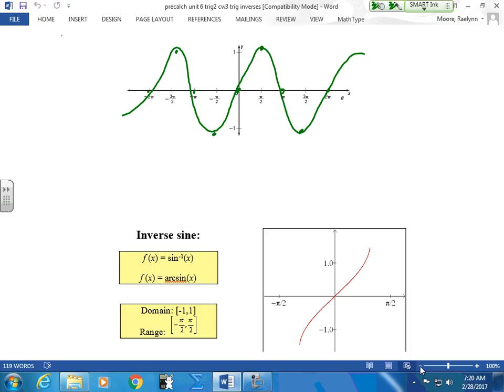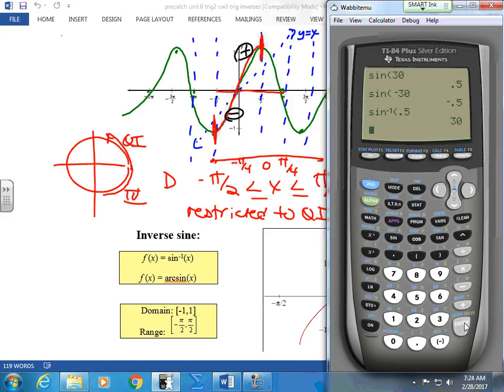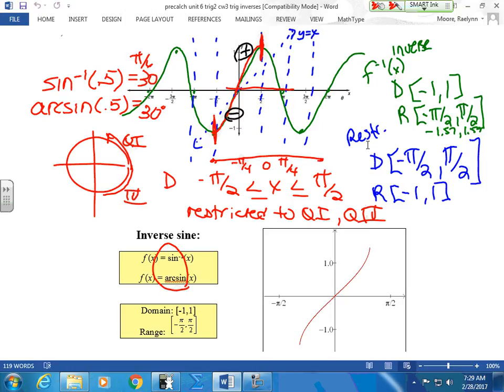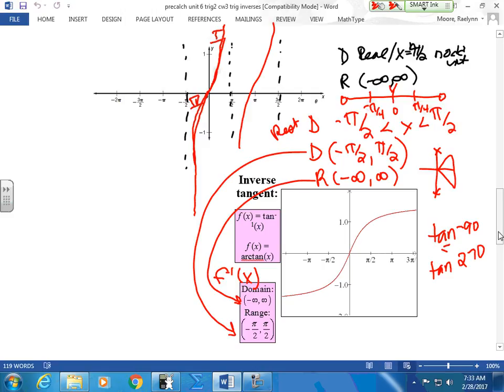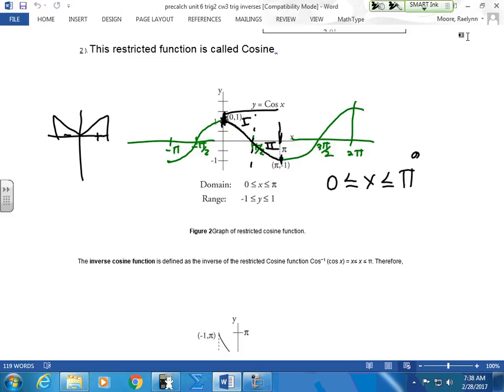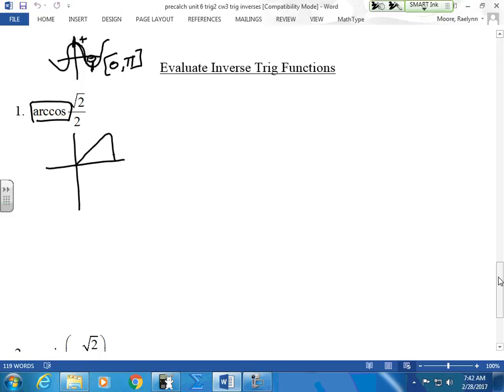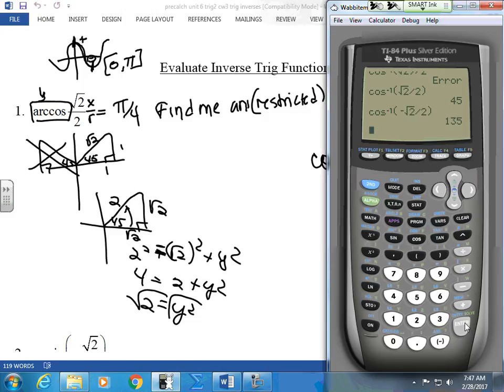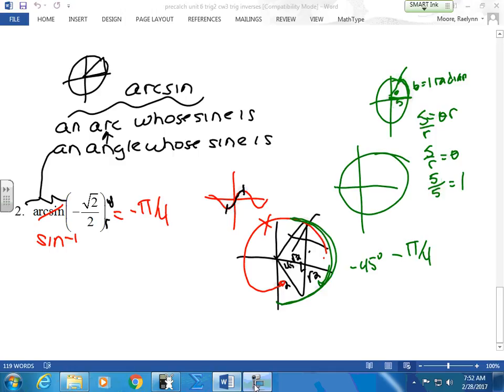February28 precalch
feb 28,2017 precalch trig inverses